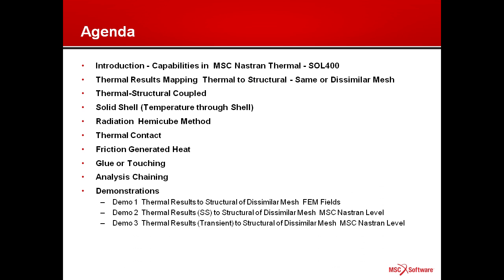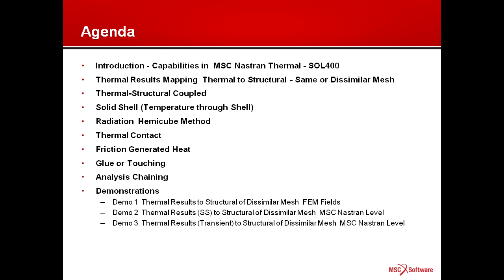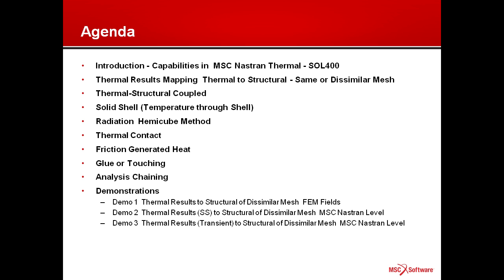SimAcademy - Advanced Thermal Analysis in MSC Nastran using SOL400 - [Preview]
MSC Nastran is the most widely used, and commonly recognized as the most trusted Finite Element Analysis (FEA) Solver. It excels in Dynamics, Structural, Thermal, Composites, Aeroelasticity and Optimization analysis. MSC Nastran 2012 has added features of multi-discipline analysis where various analyses can be coupled or chained.

This webinar will discuss thermal advancements in MSC Nastran thermal and interaction of thermal and structural analysis.

Following Items will be covered in a 'presentation plus a demo' format:

Mapping of Thermal Results to Structural Analysis (Dissimilar Mesh) - Demo

Thermal - Structural Coupled Analysis

Solid Shell (Temperature Gradient through Shells)

Radiation - Hemicube Method

Thermal Contact

Analysis Chaining

WE_SA_MSCN_20120426